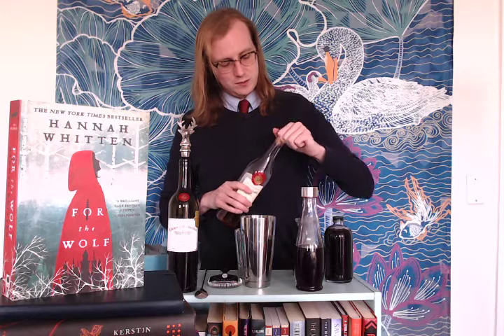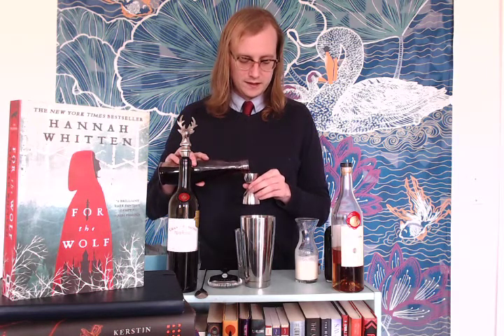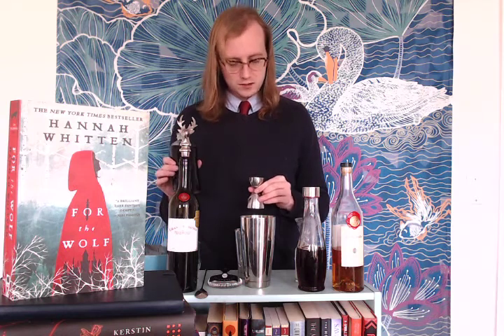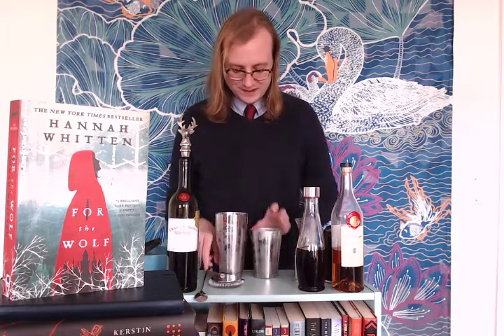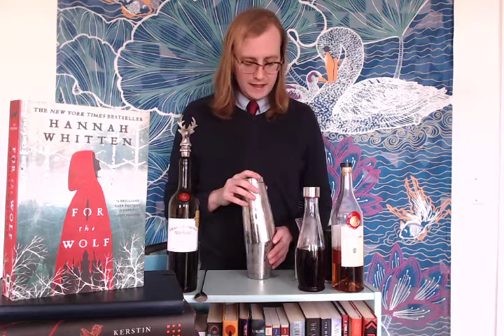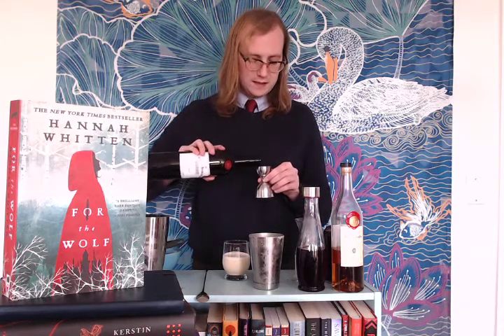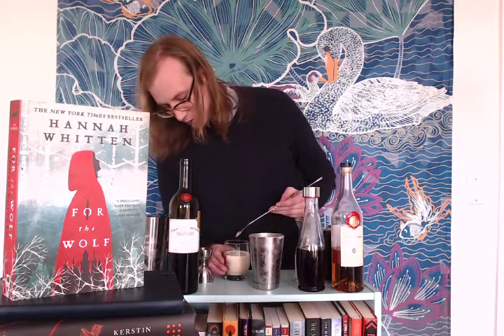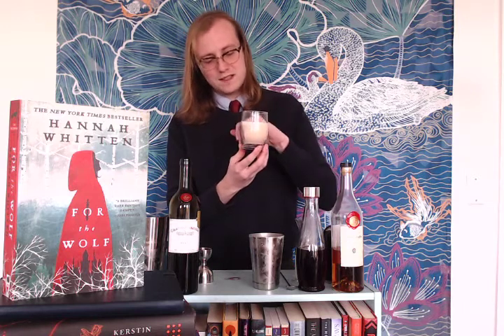Bar Cart Bookshelf: Into the Wilderwood (FOR THE WOLF by Hannah Whitten)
Today on Bar Cart Bookshelf we're talking about FOR THE WOLF by Hannah Whitten, an atmospheric fairy tale fantasy perfect for autumn reading. With dubious priestesses, a magical forest, and magic that never lets you forget the cost, I had a great time on the edge of the Wilderwood and am looking forward to continuing the series next year. Our drink, Into the Wilderwood, is a rich dessert cocktail with a twist as red as the Second Daughter's cloak. Cheers!